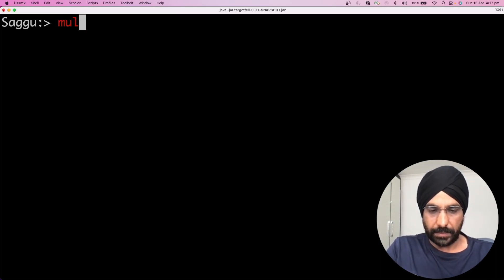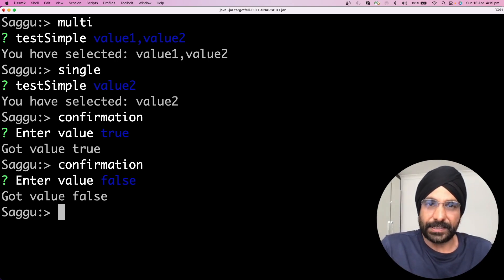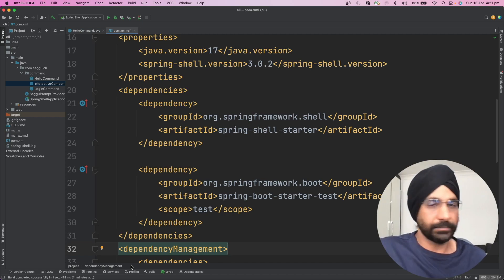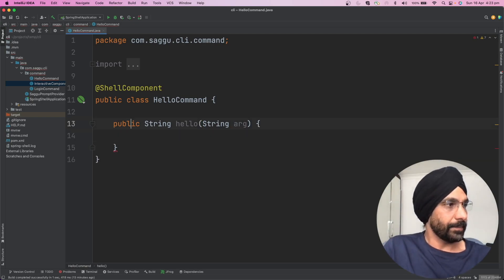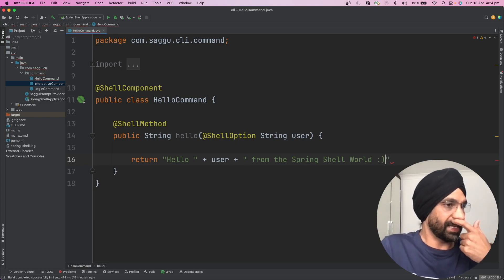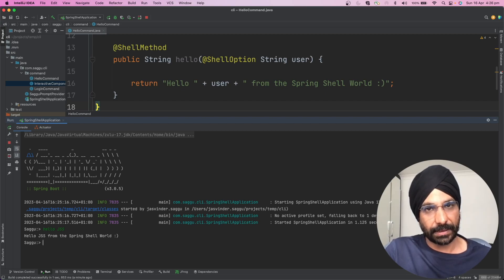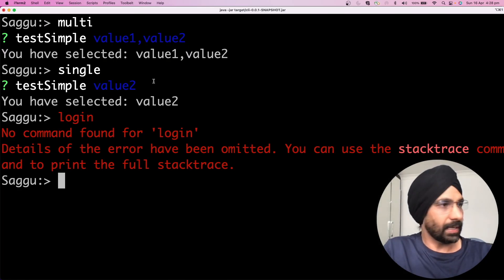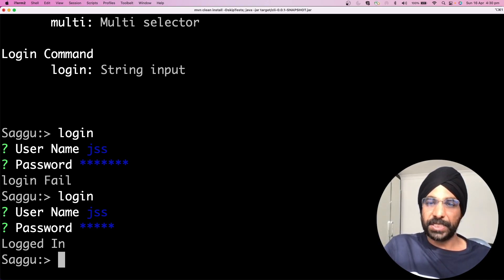Spring Shell: A Comprehensive Hands-On Tutorial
In this tutorial, you will learn everything you need to know about Spring Shell, a powerful framework for building command-line applications. We'll cover the basics of setting up a Spring Shell project and walk you through creating your own custom commands, as well as using built-in commands and plugins.

With a fully hands-on approach, you'll get to follow along with step-by-step instructions and code examples, and gain practical experience using Spring Shell to build real-world applications. By the end of this tutorial, you'll have the skills to develop your own command-line applications using Spring Shell, and be ready to take your coding to the next level.